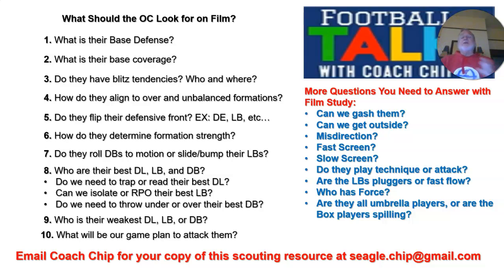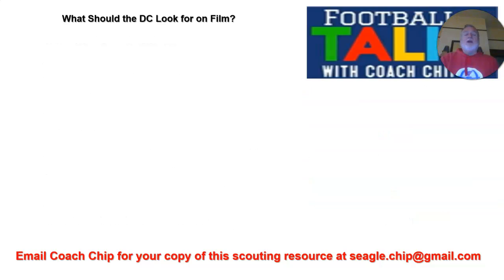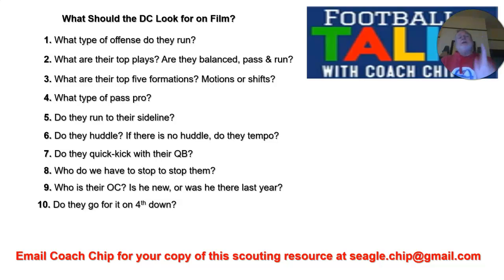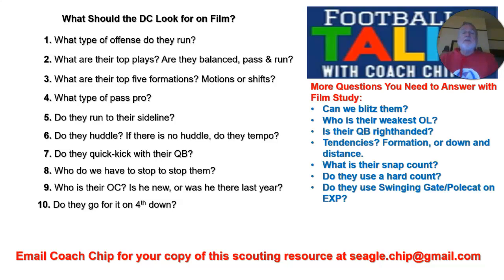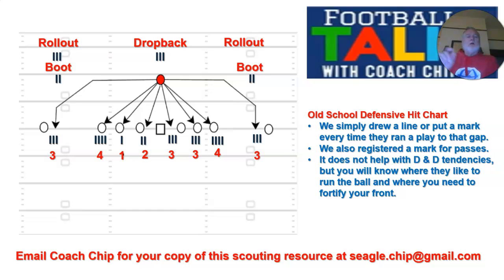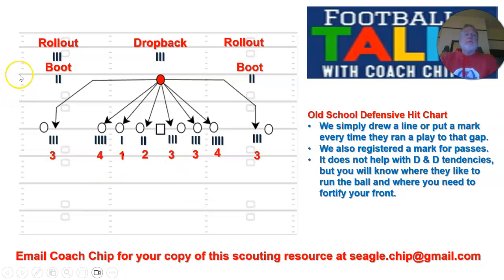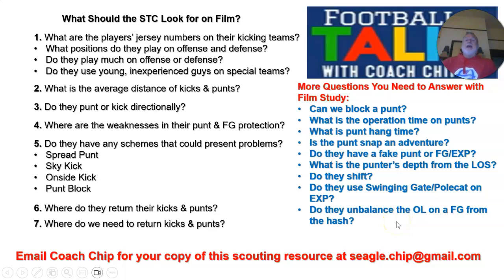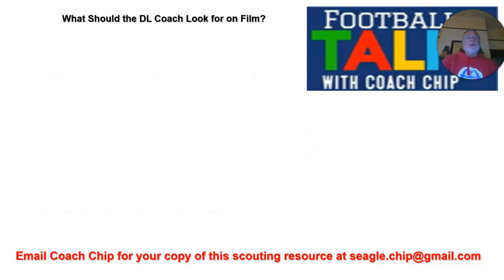An Organized System for Scouting Opponents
In this video, we look at an organized system for scouting your next opponent. It is more like a podcast discussing how to break down responsibilities among your staff so you can properly prepare your team for the next game. Every position group on the field is covered in detail.